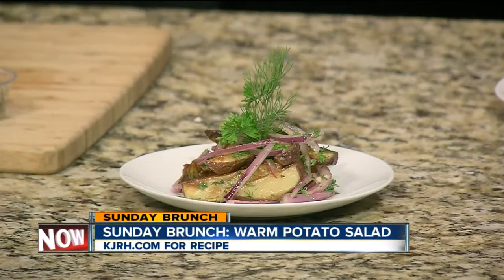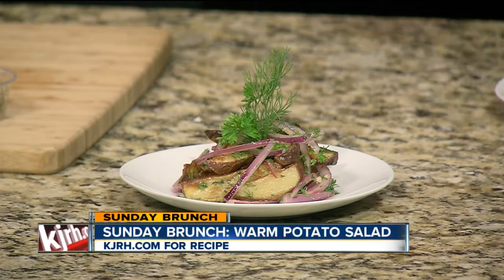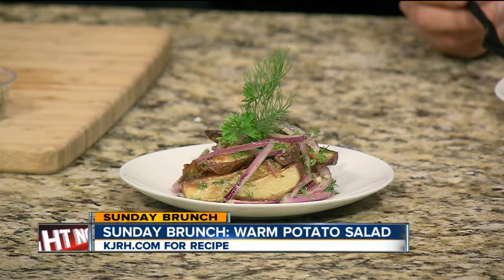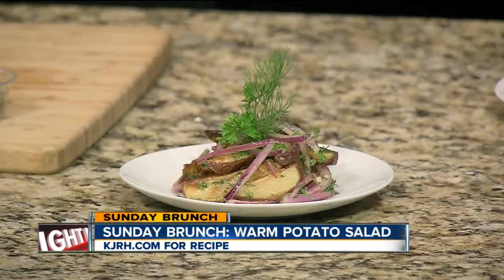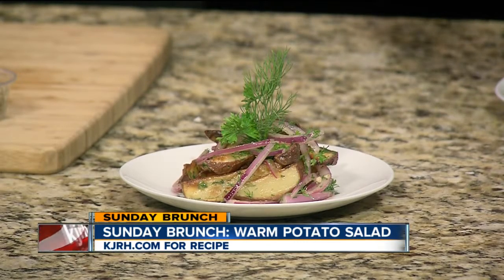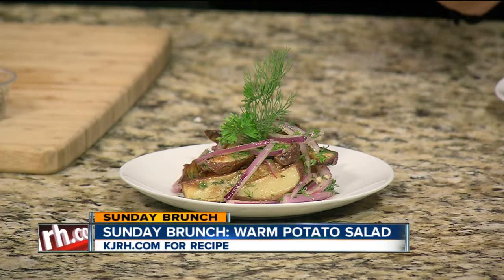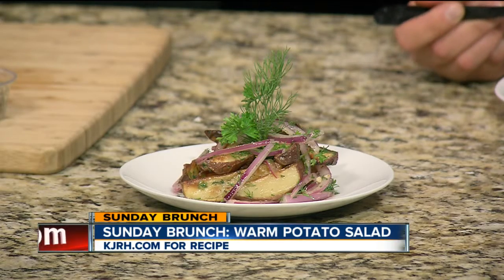Sunday brunch: Warm German Potato Salad